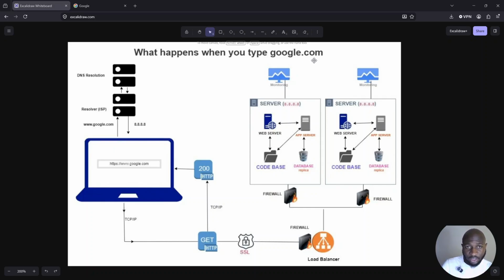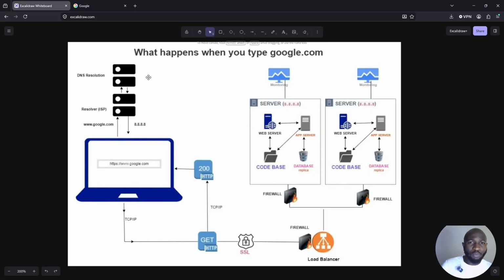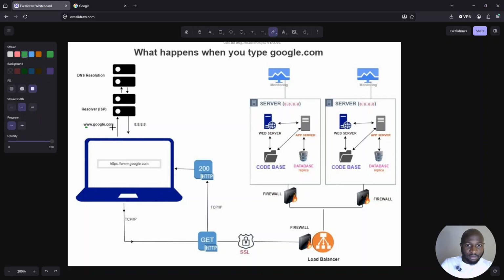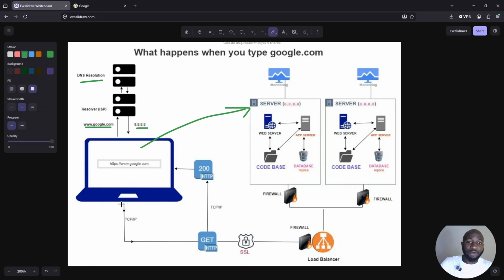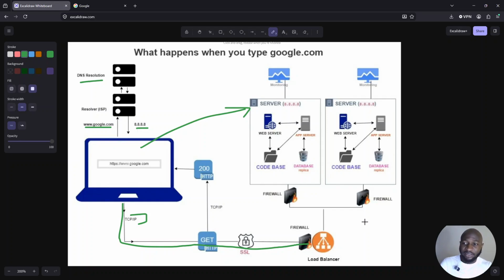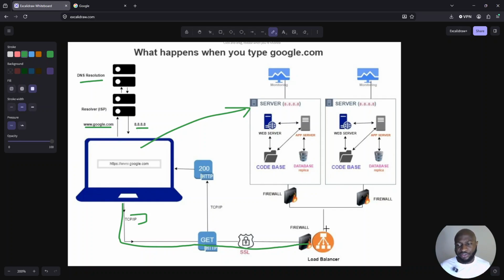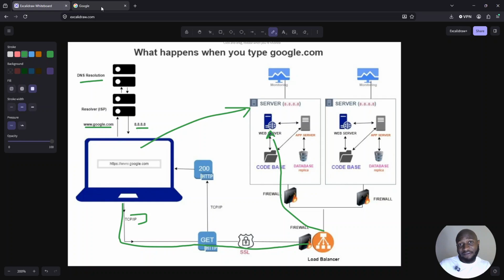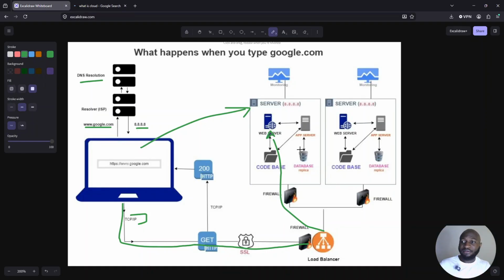What Actually Happens When You Type Google.com?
ou type google.com… and milliseconds later, a webpage appears.

But what actually happens between those two moments?

Your browser doesn't simply “go to Google.”

Your request travels through a chain of systems — DNS, networks, load balancers, servers, databases, and more — before a response makes its way back to your screen.

In this video, we follow that journey step by step and break down what happens when you type a website into your browser.

You'll learn:

🌐 How your browser starts the request
🔎 How DNS turns google.com into an IP address
🚦 How your request travels across the internet
⚖️ Why large websites use load balancers
🖥️ What actually happens when a request reaches a server
🗄️ How servers interact with databases
📦 How the response travels back to your browser

And most importantly, you'll start developing a systems-thinking mindset:

A website isn't one thing. It's a collection of systems working together.

Once you understand this journey, concepts like Cloud, DevOps, Kubernetes, networking, APIs, databases, scalability, and reliability start making a lot more sense.

🎥 Part 1: Your Internet Isn't Slow — Here's What Might Actually Be Happening